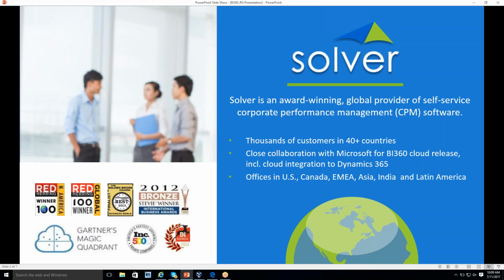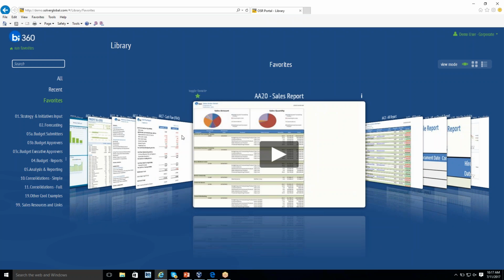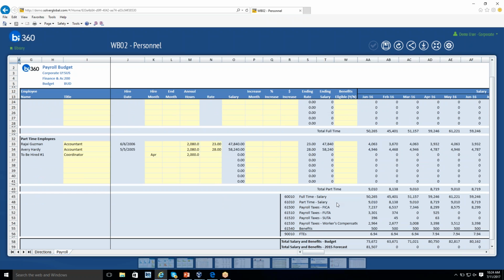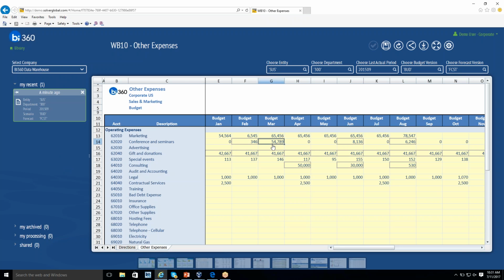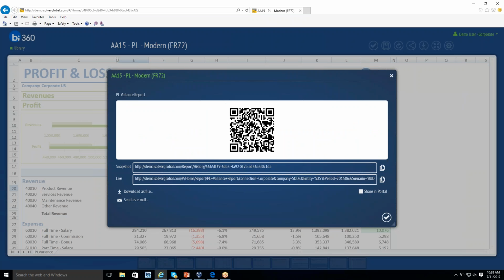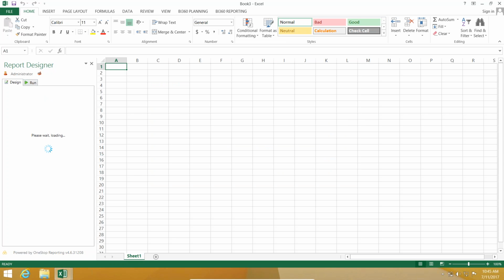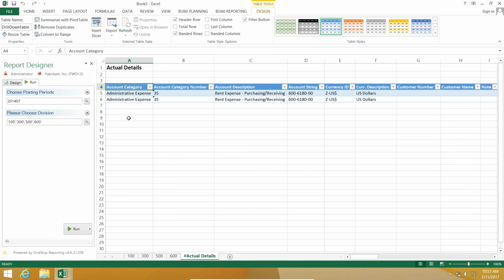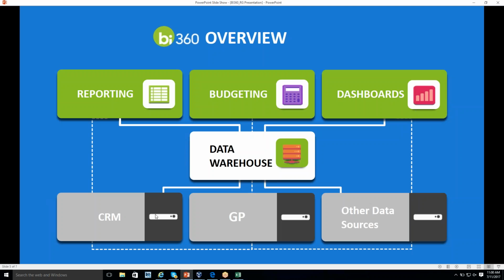The Complete Business Intelligence Suite for Microsoft Dynamics GP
BI360 provides a complete Excel and web-based suite, comprised of Reporting, Budgeting, Dashboard and pre-configured Data Warehouse solutions that integrate to all of your data sources!

Because BI360 comes with out-of-the-box integration to Dynamics GP, it only takes a fraction of the time to implement compared to other Business Intelligence solutions.

Join us for a free webcast where attendees will see how to:

Easily design reports with the modern BI360 Excel interface
Empower decision makers to ‘run’ their own reports and drill down for analysis
Drive efficiencies with collaborative budgeting
and reporting that enable dialogue and analysis
Create at-a-glance dashboards with no technical expertise
Consolidate many data sources into the BI360 Data Warehouse for integrated reporting and analysis.